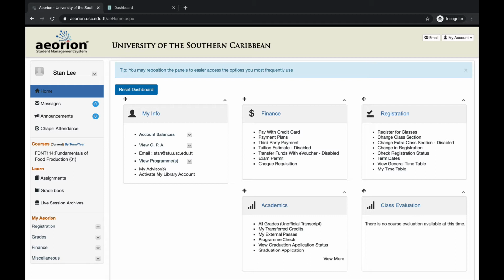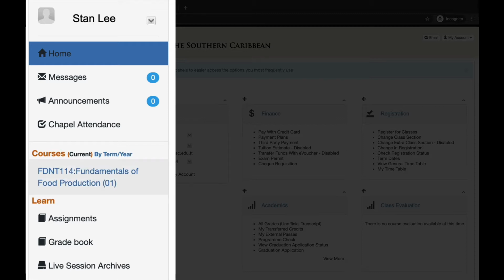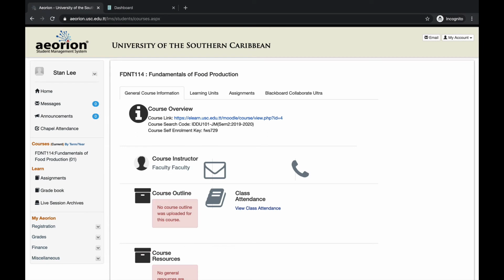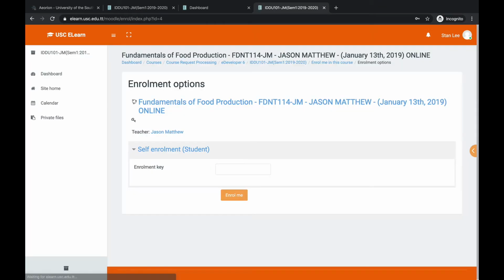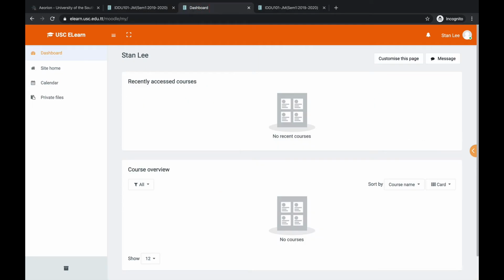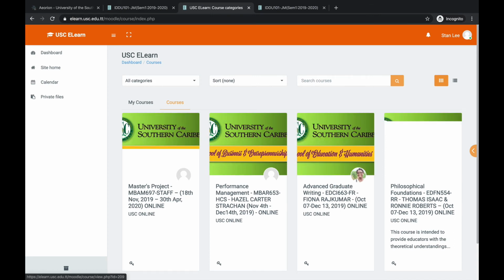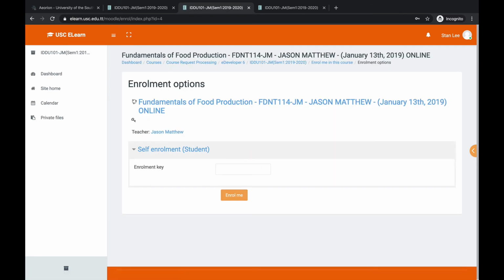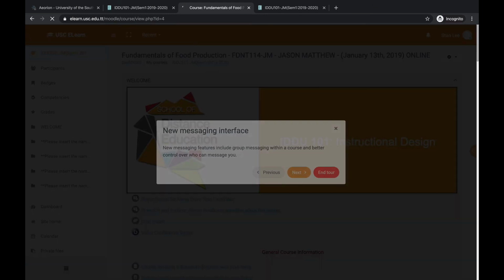How to self-enroll in your courses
This video shows you how to enroll in your courses on ELearn using the enrollment information found on Aeorion. Please watch this video - if you want to create an ELearn account or change or reset your ELearn password.